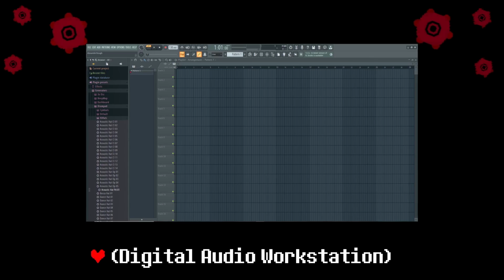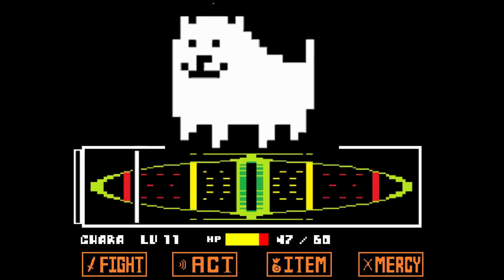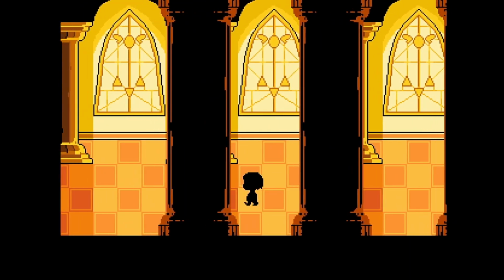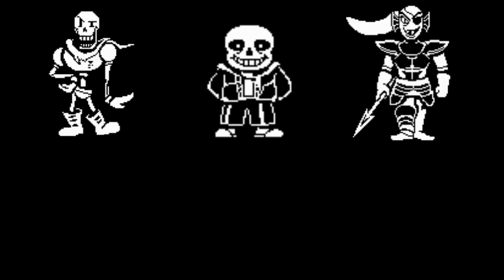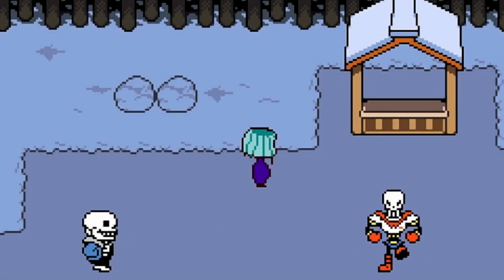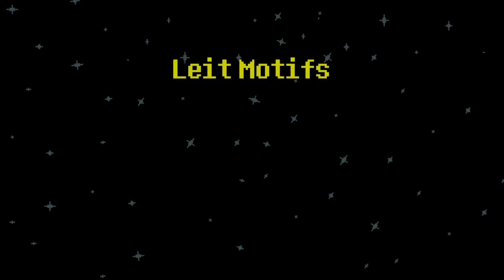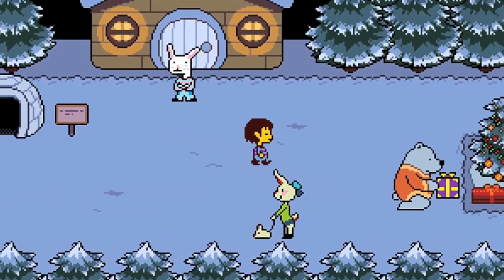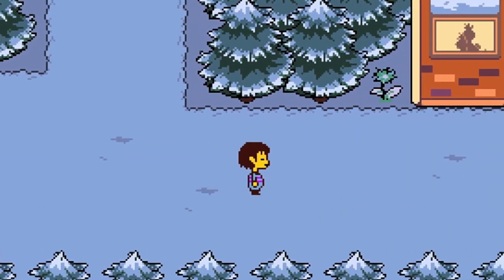The Masterful Secret of Undertale's Music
The music is like. really good though.

Once Upon a Time - Undertale
Menu - Undertale
Hotel - Undertale
Can You Really Call This A Hotel, I Didn't Receive A Mint On My Pillow - Undertale
Hopes and Dreams - Undertale
Sans - Undertale
Song That Might Play When You Fight Sans - Undertale
Overworld Theme - Super Mario Bros 3
Underwater Theme - Super Mario Bros 3
Quiet Water - Undertale
The Edge of Dawn (English) - Fire Emblem: Three Houses
Fodlan Winds - Fire Emblem: Three Houses
A Promise - Fire Emblem: Three Houses
Between Heaven and Earth - Fire Emblem: Three Houses
Chill - Undertale
Snowdin Town - Undertale
Snowy - Undertale
Shop - Undertale
Price - Persona 5
Price (Another Version) - Persona 5 Royal
Mysterious Place - Undertale
NYEH HEH HEH! - Undertale
Death by Glamour - Undertale
Premonition - Undertale
Chemical Plant Zone - Sonic the Hedgehog 2
Reach for the Summit - Celeste
Lavender Town Theme - Pokemon Red & Blue
Don’t Give Up - Undertale
His Theme - Undertale
Memory - Undertale
I Believe - Persona 5 Royal